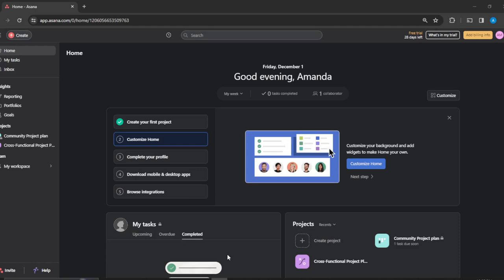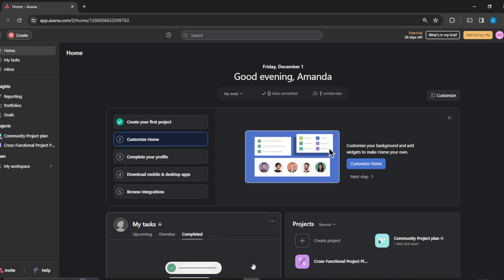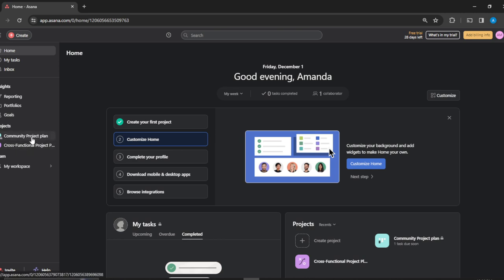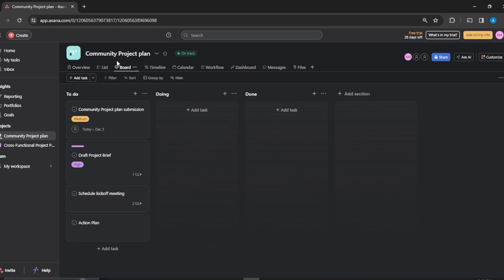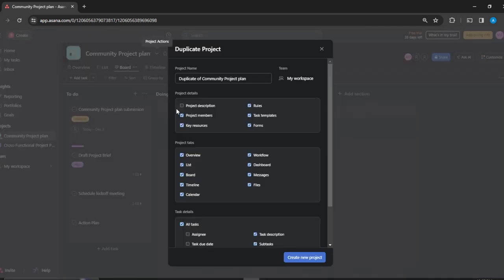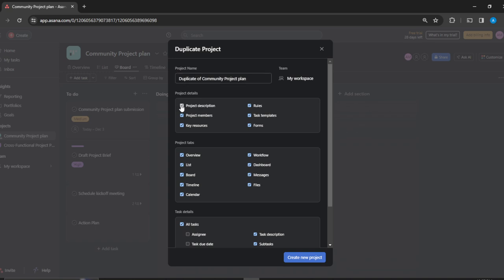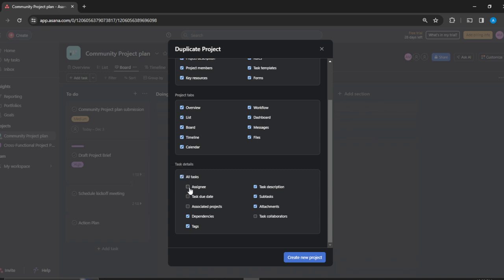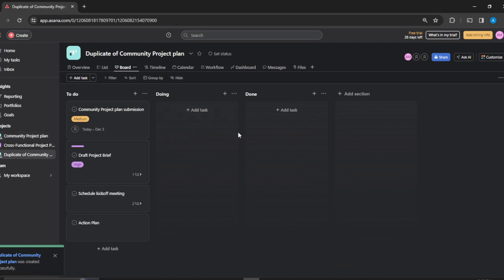How To Duplicate Project In Asana (Quick Tutorial)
Today we talk about How To Duplicate Project In Asana, so stay until the end of the video to see the full explanation.